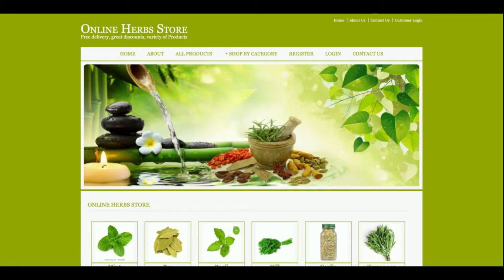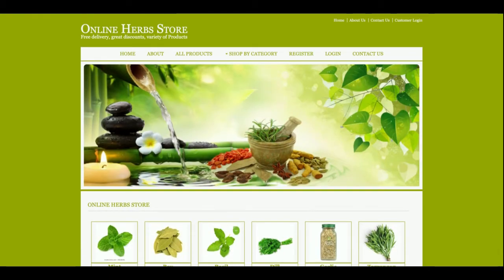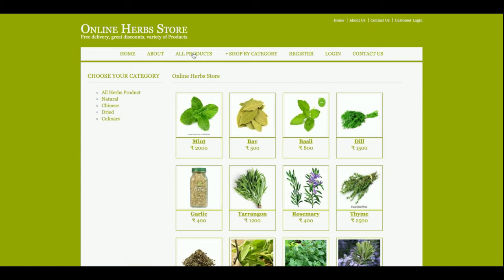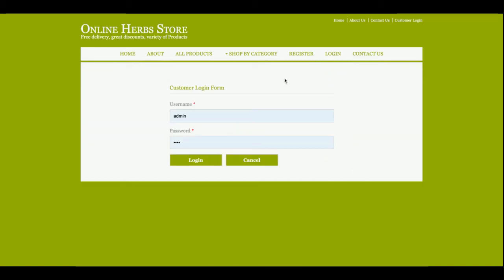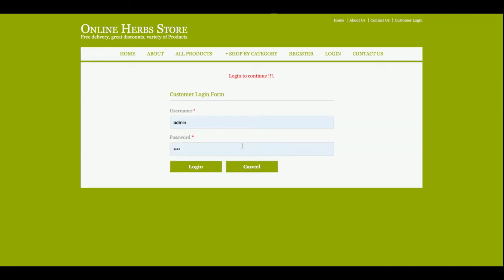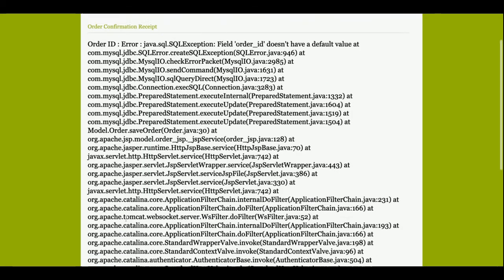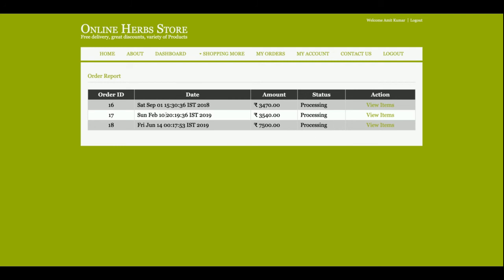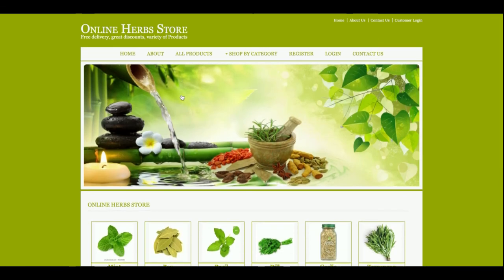Online Herbs Store | Java JSP Servlet Project Tutorial | Java JSP CRUD Project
Online Herbs Store is a Java JSP and  MySQL project where all backend we have developed in Java Servlet and all UI Online Herbs Store  we have implemented in JSP.

Online Herbs Store Java JSP Project Tutorial
Online Herbs Store Download
Java example
JSP final year project
Java project
Java tutorial